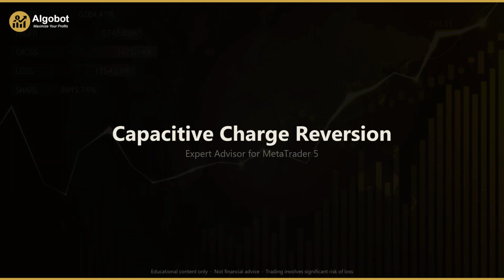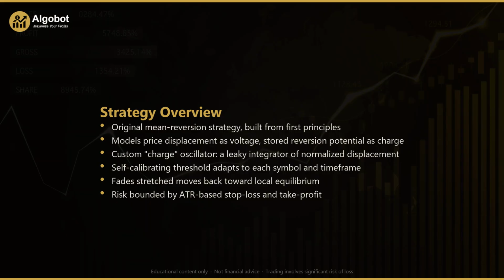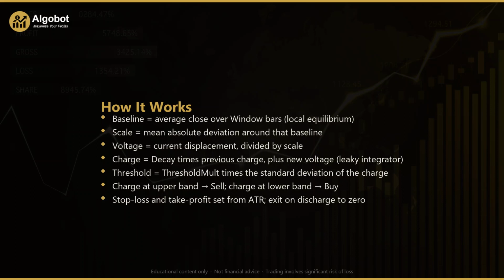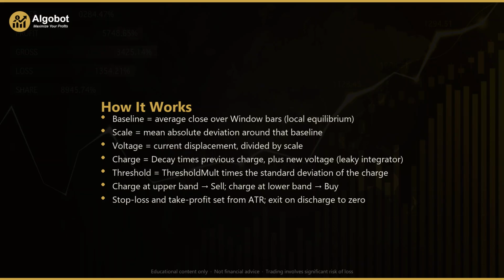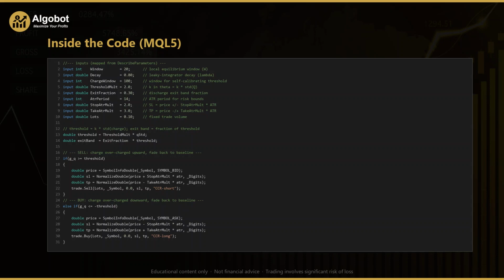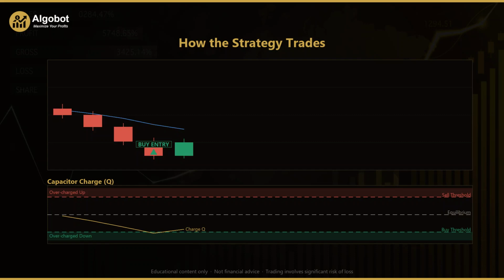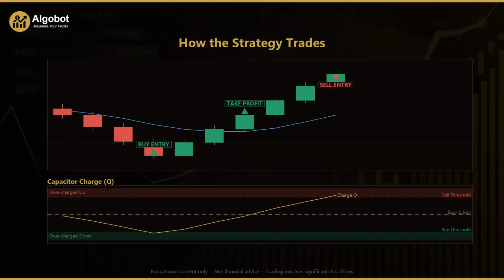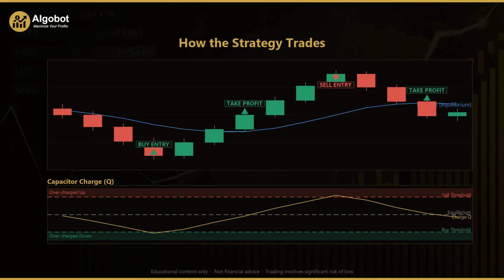Capacitive Charge Reversion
📊 Ever wondered how a leaky-capacitor metaphor from electronics can flag when price has stretched too far from its own local equilibrium? This video breaks down the Capacitive Charge Reversion EA for MetaTrader 5, a mean-reversion approach that builds a custom charge oscillator to fade over-extended moves back toward a self-calibrating baseline.

Key parameters:
• Window – bars used to compute the local mean and the dispersion scale
• Decay – leaky-integrator factor that controls how long charge is retained before it leaks away
• ThresholdMult – multiplier on the charge's own volatility that sets the entry trigger

00:00 Introduction
00:48 Strategy Overview
02:45 How It Works
05:17 Inside the Code (MQL5)
07:04 Logic Chart
10:49 Thank You